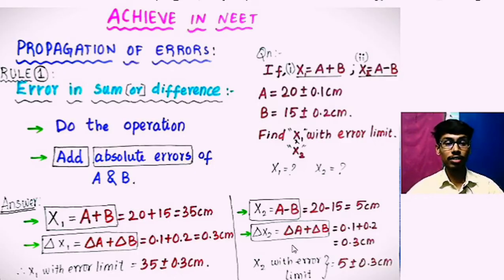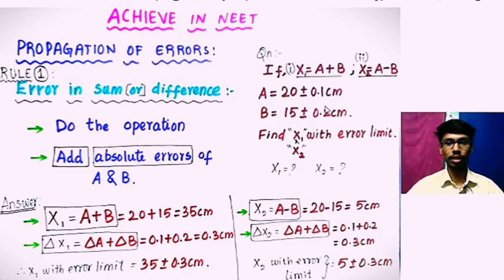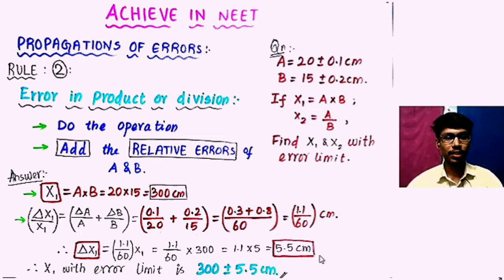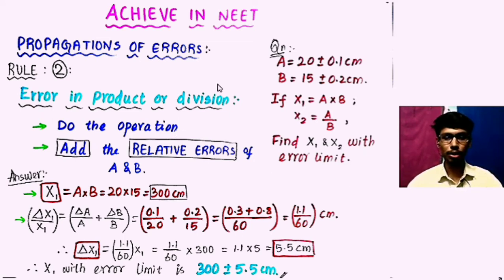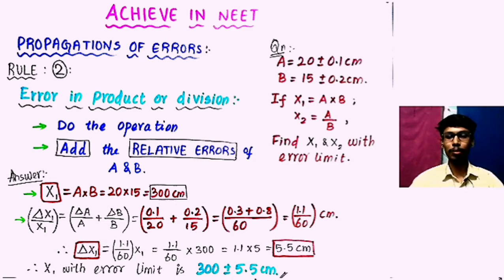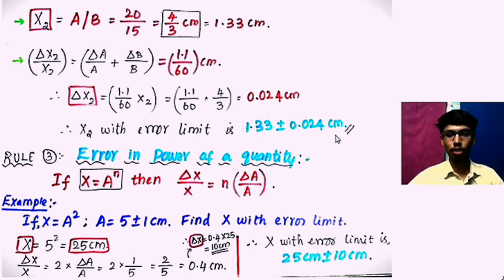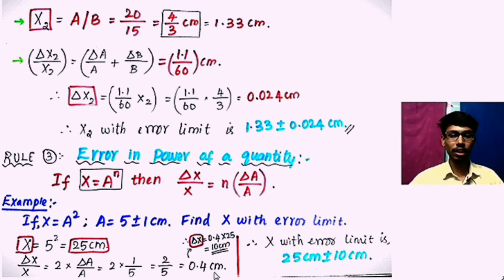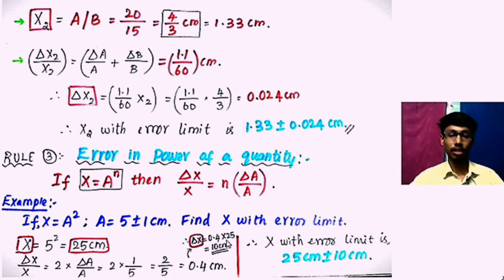Propagation of Error- Tamil- Units and Measurements - for NEET in tamil - Class 11 physics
In this video we talked about PROPAGATION OF ERROR which is a very easy and high yield topic for neet explained by NEET topper-medical student from MADRAS MEDICAL COLLEGE.